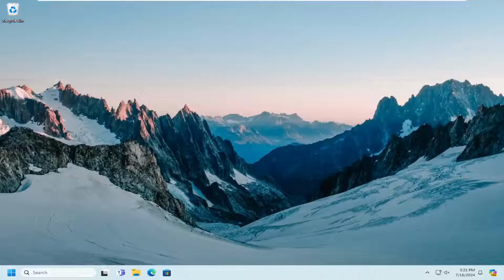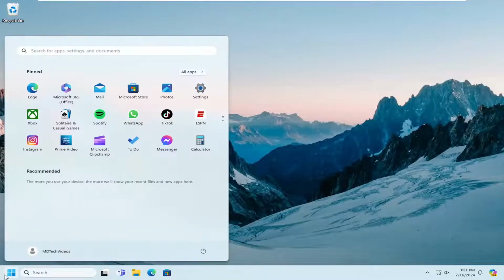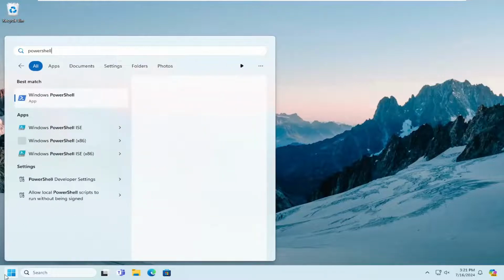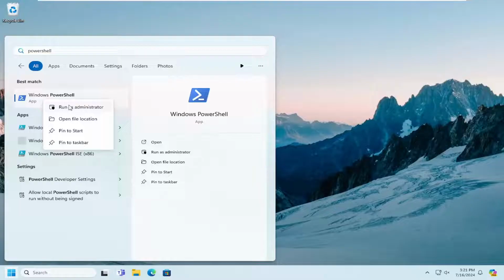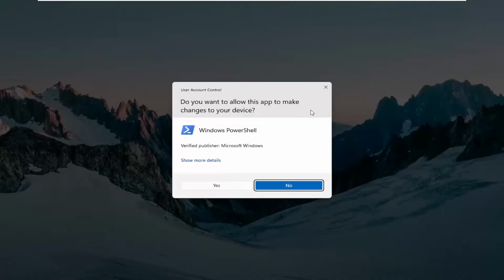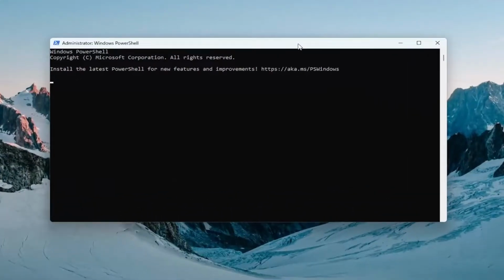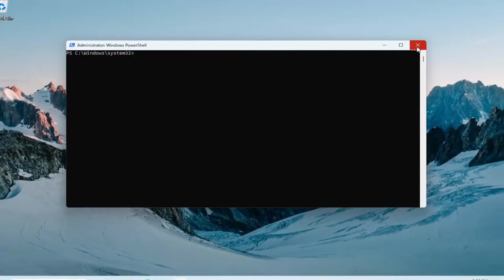How To Force AD Replication to All Domain Controllers [Guide]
PowerShell Command Used:
repadmin /syncall /AdeP

In many situations, you want to force replication of your Active Directory.

Issues addressed in this tutorial:
how to force AD replication to all domain controllers
how to force AD replication throughout the domain
how to force a domain controller to replicate
how to force AD replication powershell
how to force replication between all domain controllers
how to force replication between domain controllers command line
force AD replication all domain controllers
force all domain controllers to replicate
how to force replication on a domain controller